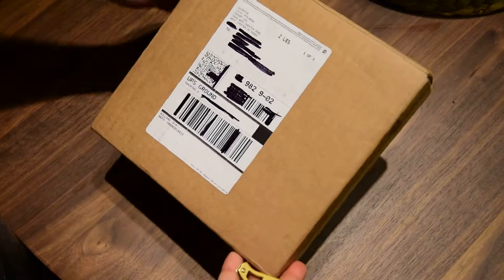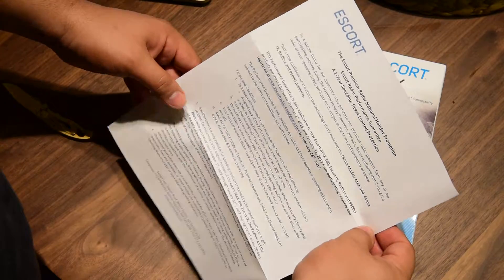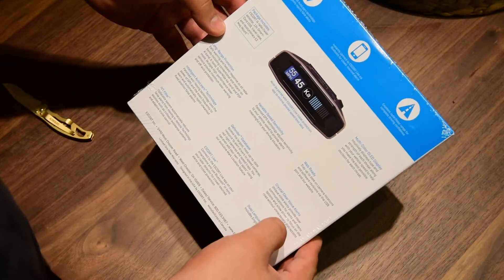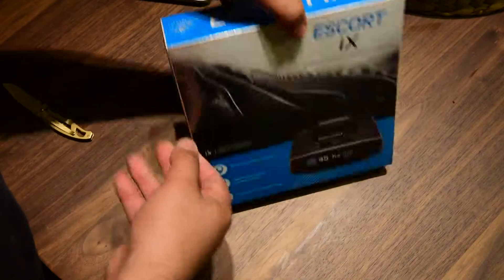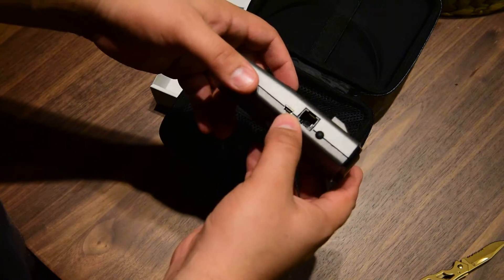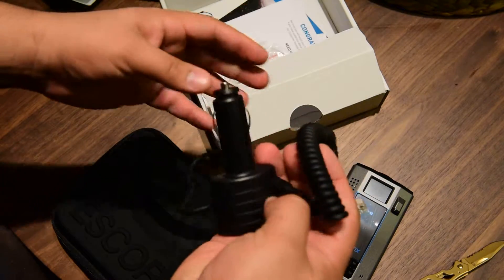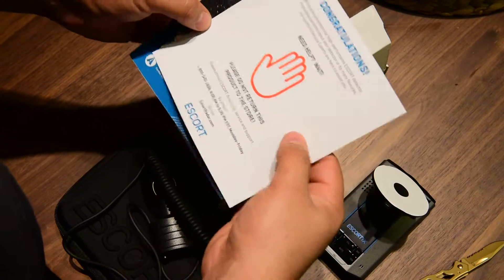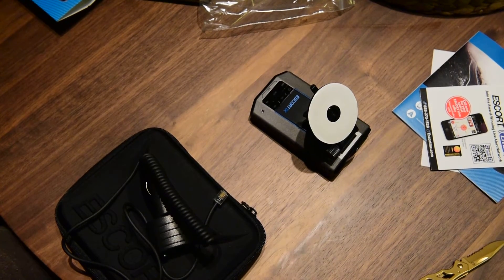Is Escort Ix Radar Detector The Ultimate Budget Option? Find Out Now!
Wondering if the Escort Ix Radar Detector is the ultimate budget option? Watch this video to find out now and make an informed decision before buying!
Unboxing  new ESCORT DETECTOR IX radar
Leveraging ESCORT's powerful suite of radar technologies, the ESCORT iX features built-in Bluetooth connectivity to the award-winning ESCORT Live app on iPhone and any Android phone, providing real-time speed limit data, speed trap and camera locations and shared radar alerts from nearby users. The detector's GPS intelligence with AutoLearn uses patented anti-falsing technology to access GPS and exact frequency to learn and automatically reject unwanted fixed position false alarms.

here is where you can get your own radar

PEACE ...